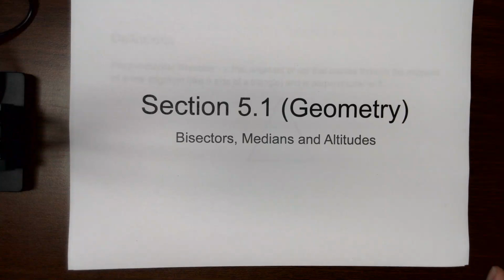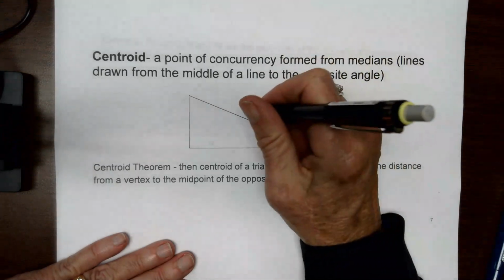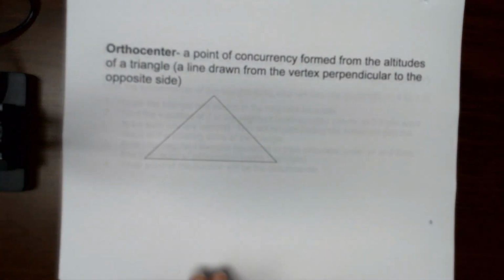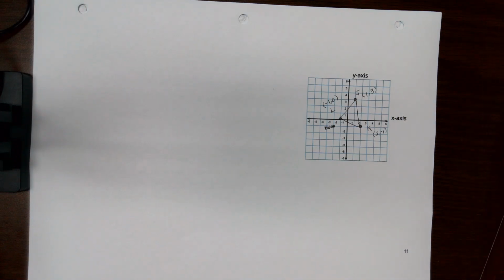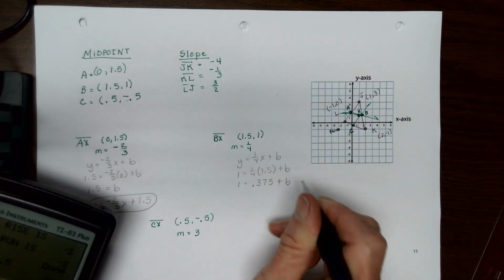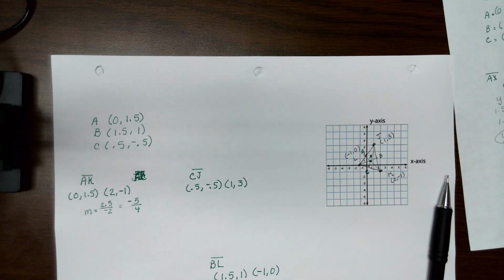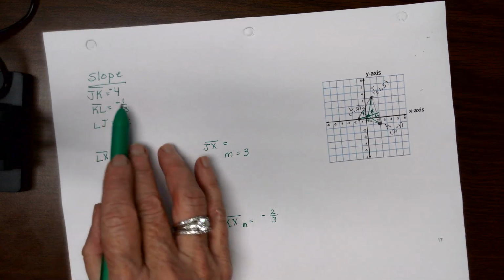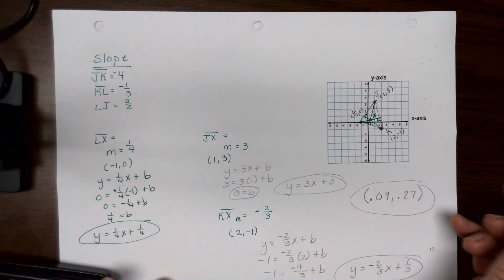Section 5.1 (Geometry)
Bisectors, Medians and Altitudes